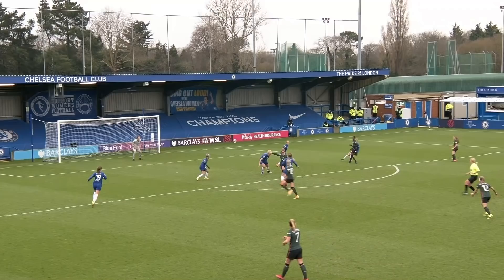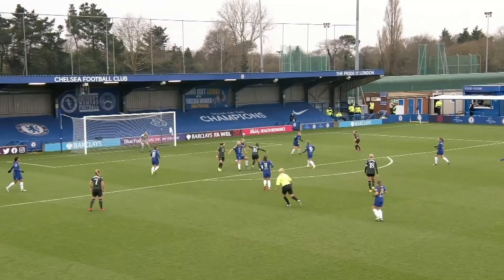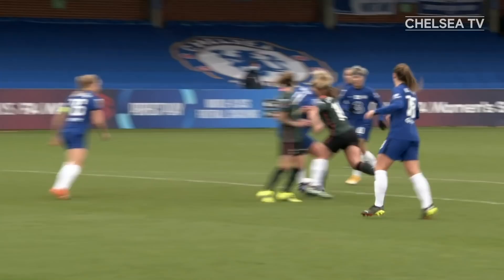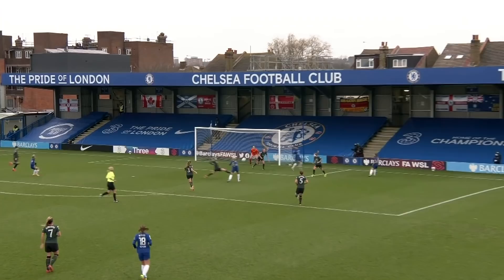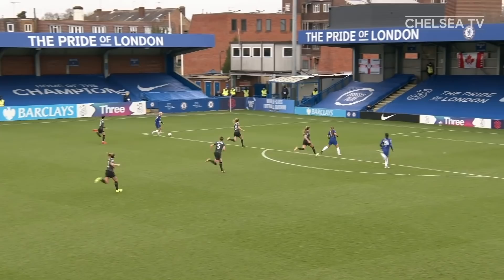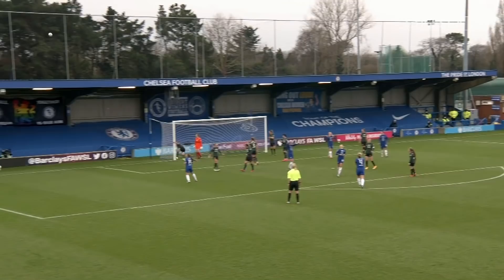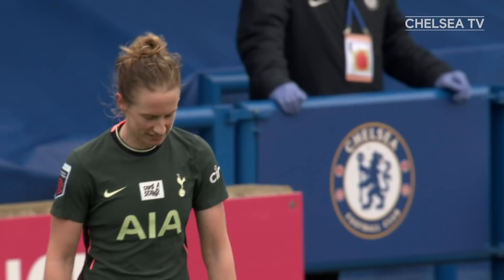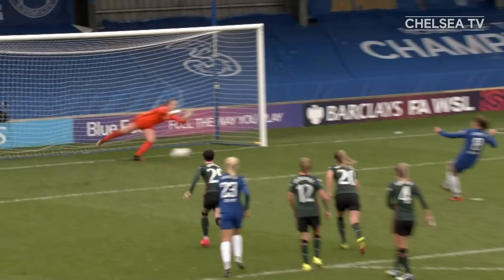Chelsea 4-0 Spurs | Melanie Leupolz 30 Yard Stunner Extends Winning Streak | Women's Super League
Two goals from Melanie Leupolz, including a 30-yard stunner to open the scoring, helped the Blues extend our winning streak to nine games with a comfortable victory in this London derby.

Welcome to the official home of Chelsea Football Club on YouTube. It’s the only channel where you’ll get an authentic look at life at this great club. Every week we’ll be uploading fresh content from the training ground, our famous stadium and much, much more. Nowhere else will you get closer to world-class stars like Christian Pulisic, Kai Havertz, Hakim Ziyech, Timo Werner, N’Golo Kanté, Sam Kerr, Fran Kirby & Pernille Harder.

Founded in 1905, Chelsea Football Club has a rich history, with its many successes including 5 Premier League titles, 8 FA Cups and 1 Champions League, secured on a memorable night in 2012. Famous former Blues include Peter Osgood, Gianfranco Zola, Frank Lampard, John Terry, Didier Drogba & Eden Hazard.